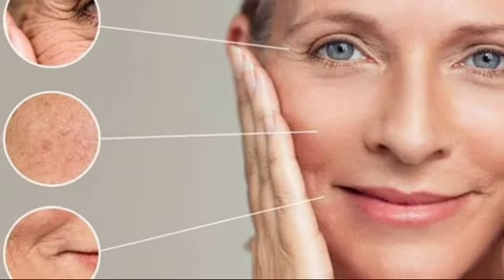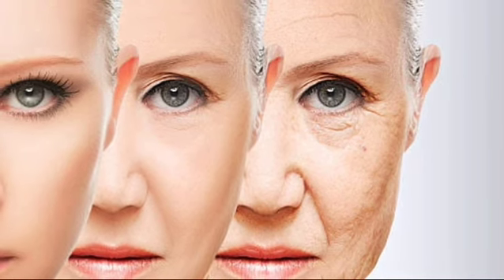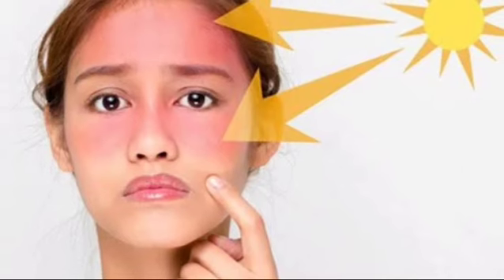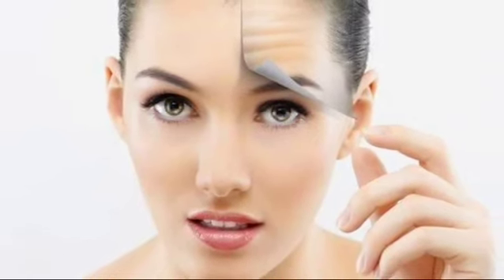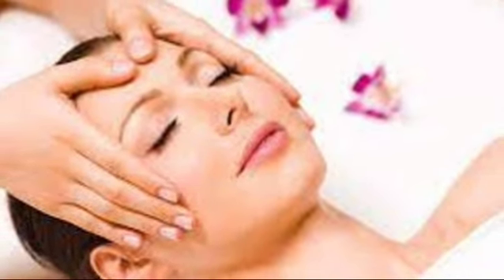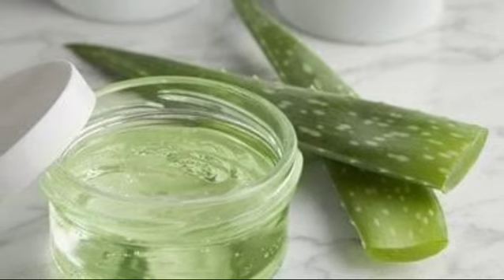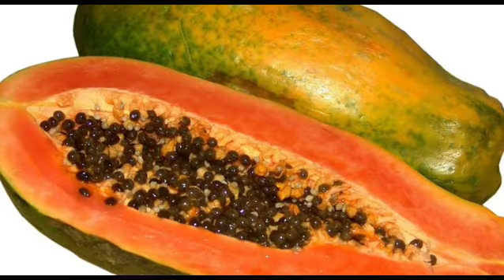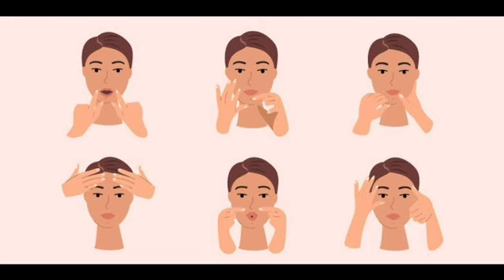How to Get Rid of Fine Lines from Your Face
How to prevent and to get rid of fine lines and wrinkles from your face.